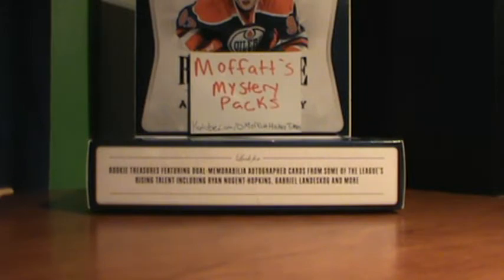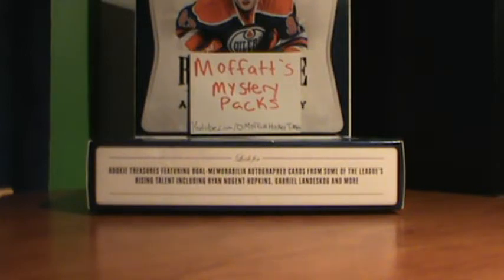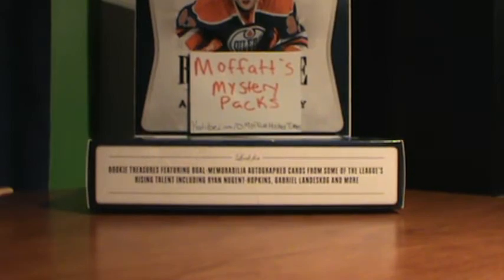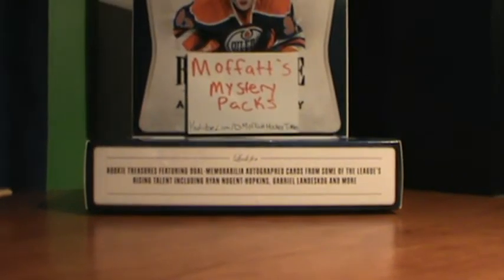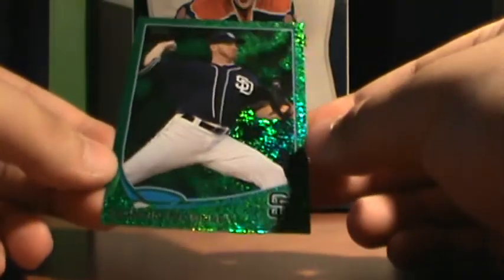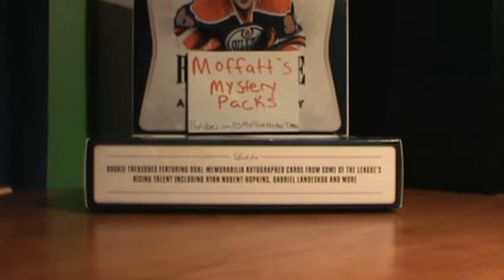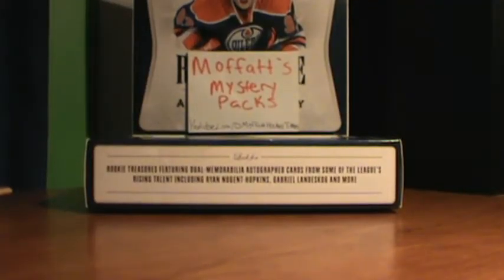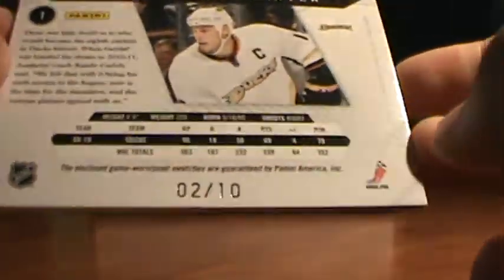Mail day from TheForc3Within and Sigun32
Thanks TheForc3Within and Sigun32 !!!  Hope we can do more trades!

$12 Mystery Packs ( 5 total packs )
Get either a patch, stick, redemption or a jersey auto!
Plus another hit along with 3 rookies and 1 numbered insert!

1- Rookie Anthology
2- Zenith
3- Titanium
4- Upper Deck Series 1
5- Black Diamond